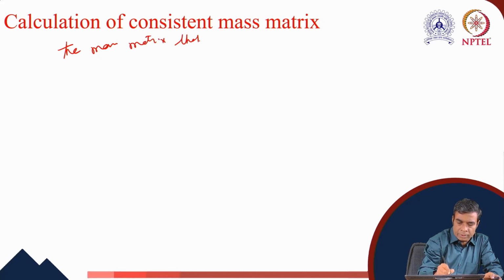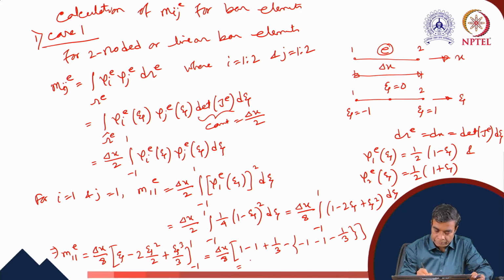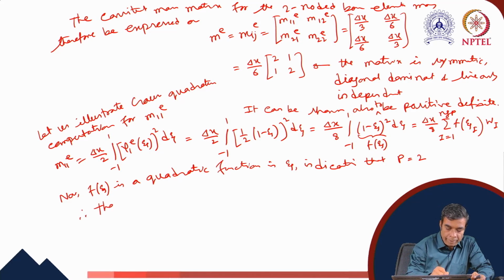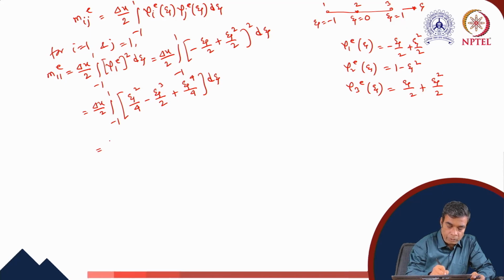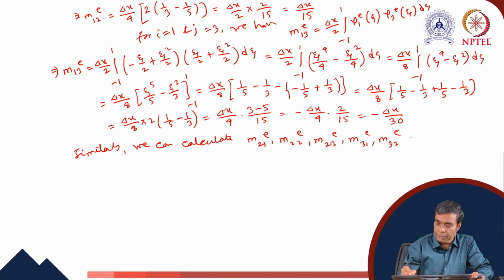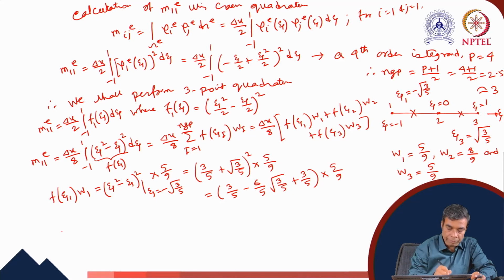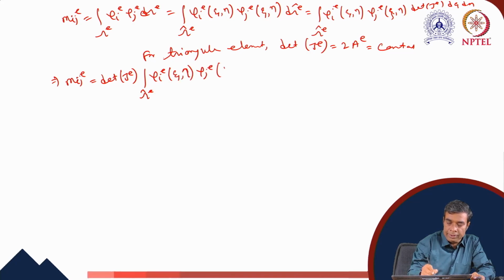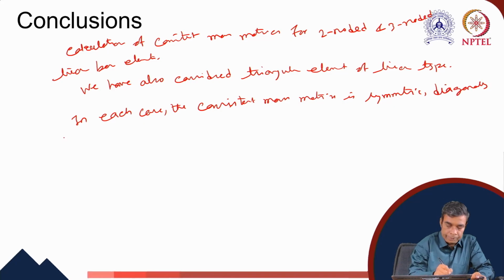Lecture -32 : Consistent mass matrix of bar and triangular elements